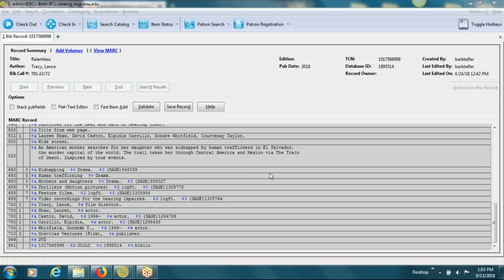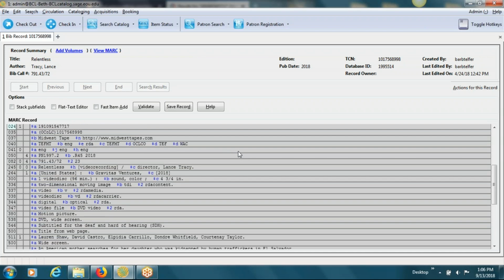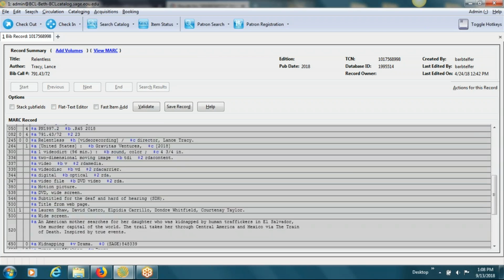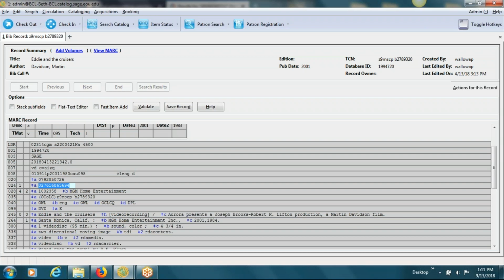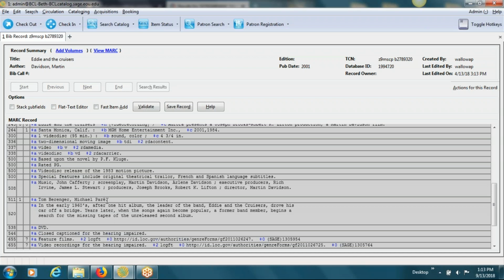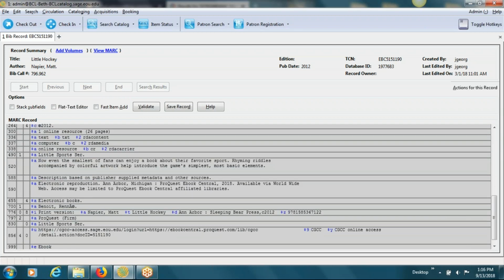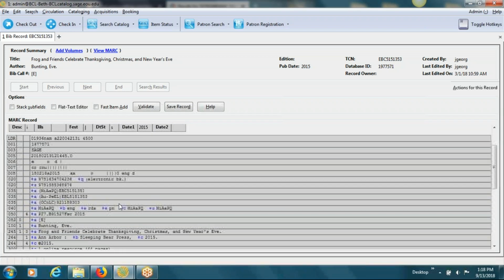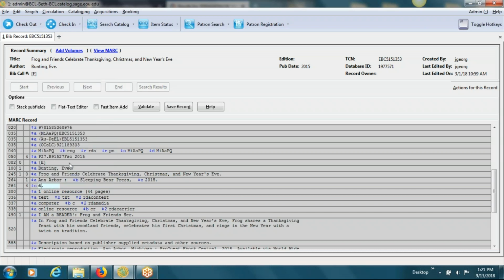2018 09 13 13 03 Sage Cataloging Session Diacritics Symbol table